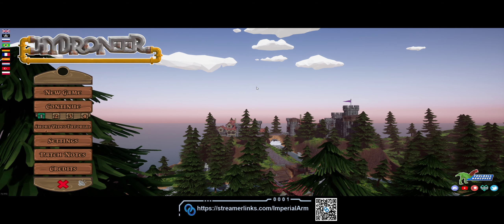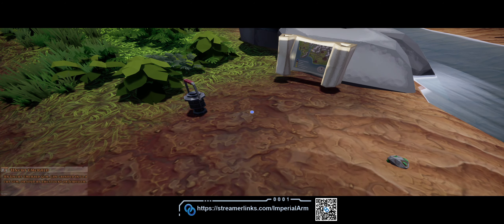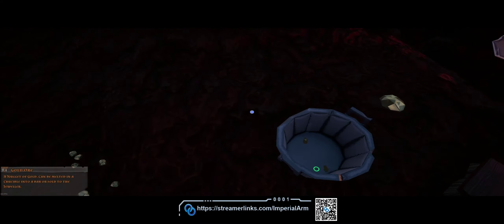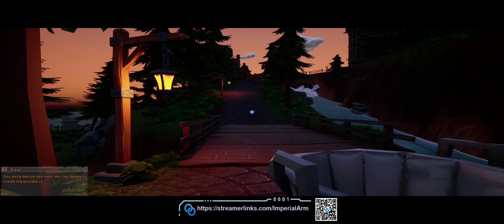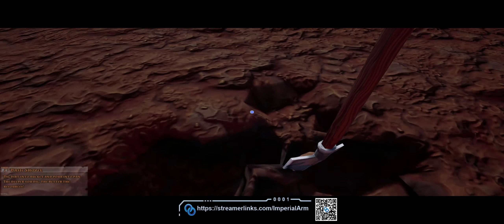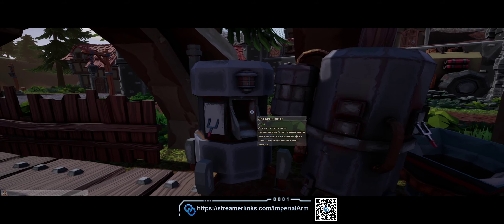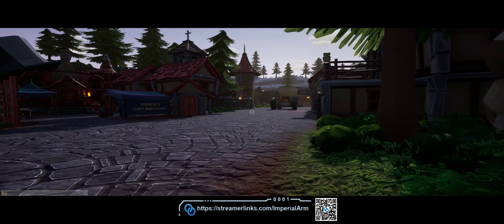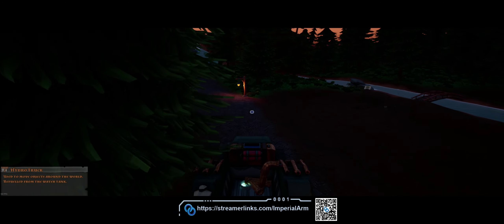Let's Play Hydroneer EP1 Iron & Gold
Iron & Gold will show you what its like when you first start in Hydroneer.  Thanks and have fun.